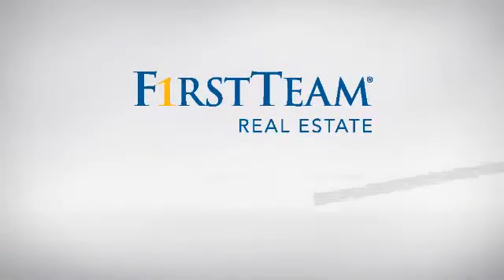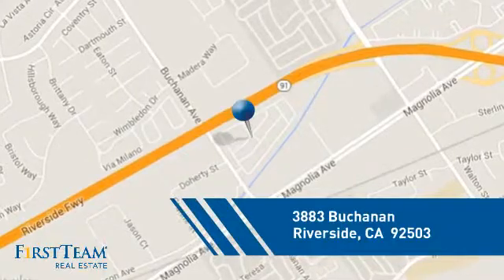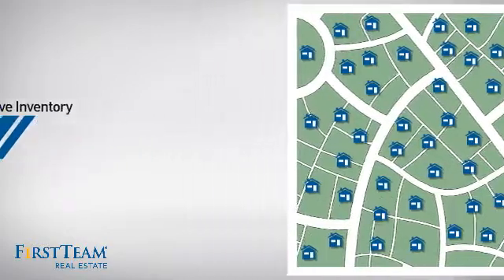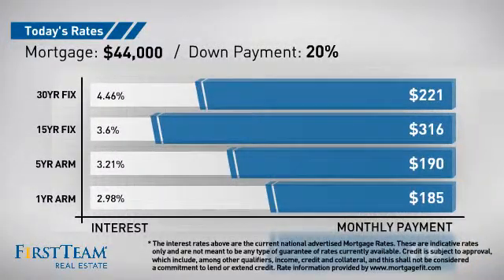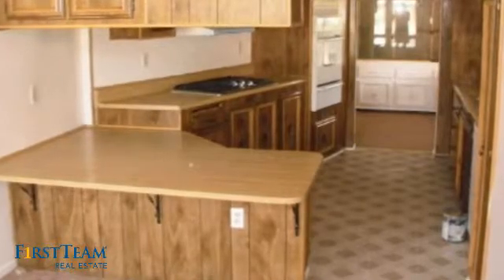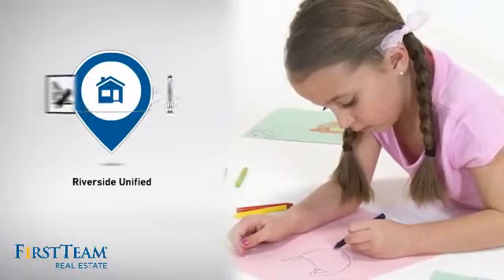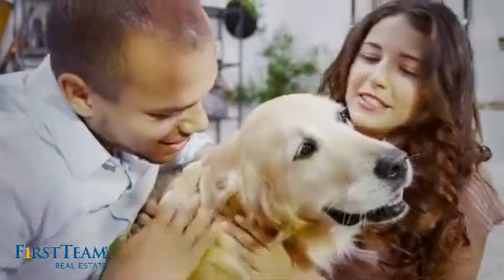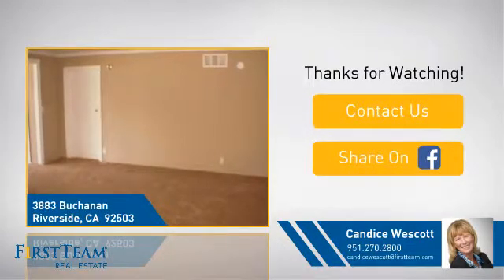3883 Buchanan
Take a look at this wonderful and affordable mobile home.  Just listed in Sierra Pines Mobile Home Park.  This park is family friendly.  Park offers a club house and community pool & spa.  This beautiful spacious home features an open floor-plan with 3 bedrooms and 2 baths, living room, family room, dining area, large kitchen with lots of cabinets and built in appliances.  Recently up dated with new flooring and new kitchen appliances. Large living room with vaulted ceilings.  Large separate laundry room and front porch that overlooks the yard.  Largest lot in complex.  Covered parking for 2 cars, but drive-way for a couple more.